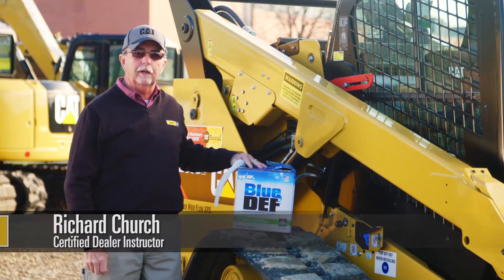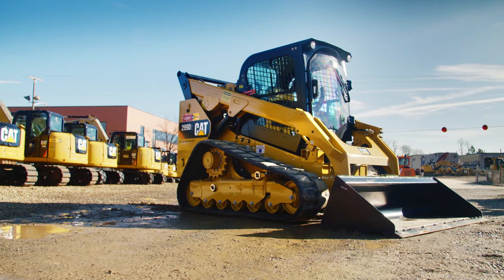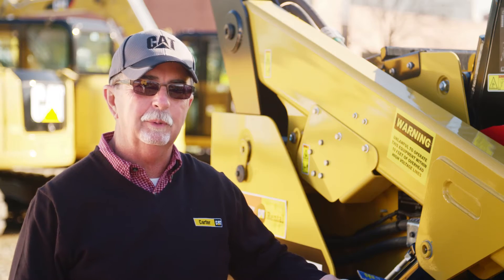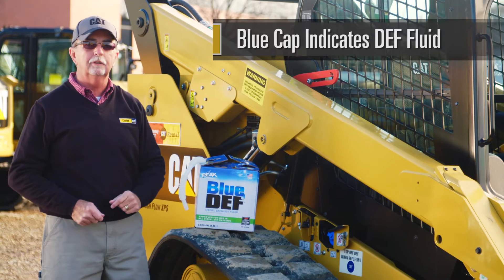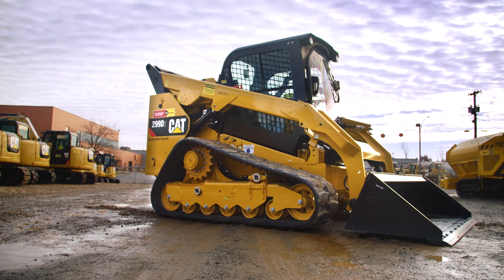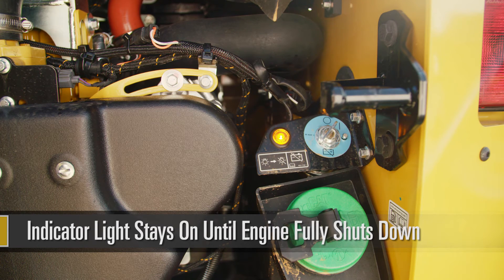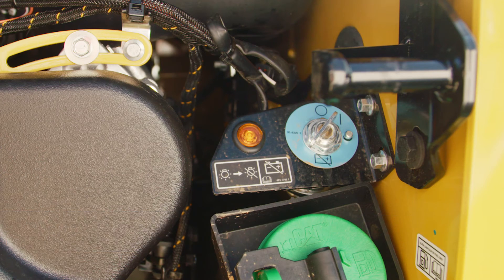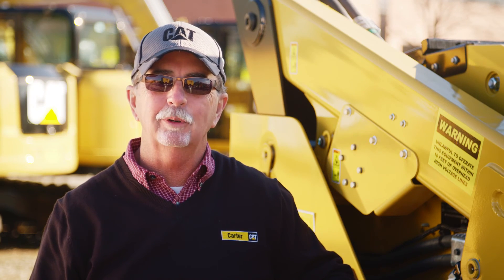How-To-Keep your Tier 4 Machine Functioning Efficiently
DEF (Diesel Exhaust Fluid) is mandatory  for the functioning of all Tier 4 Final machines. Learn how you can keep your Tier 4 Final machine functioning at optimal efficiency.